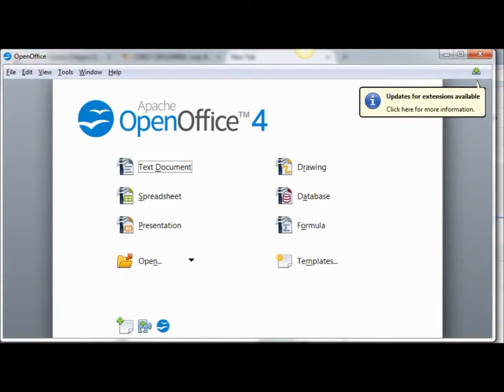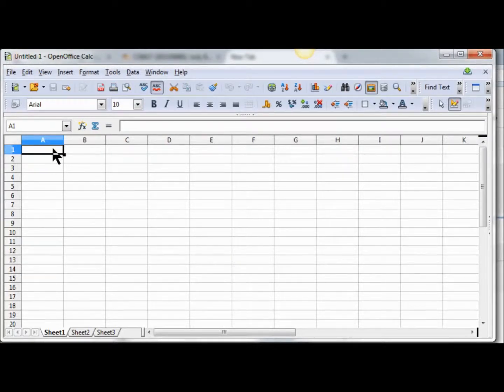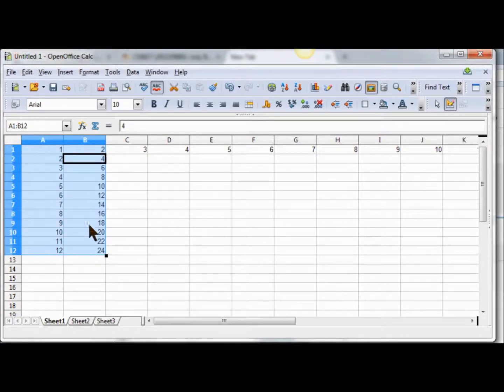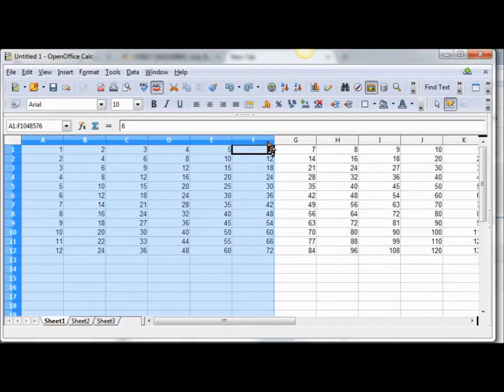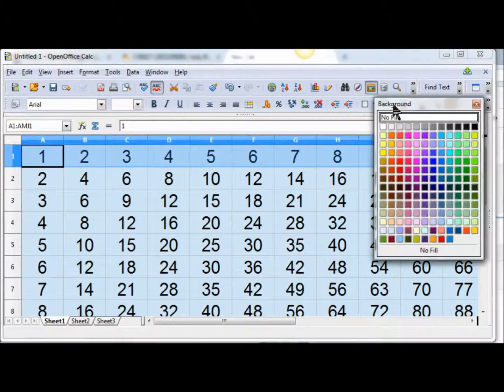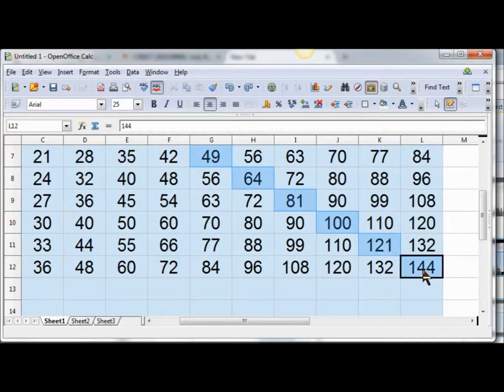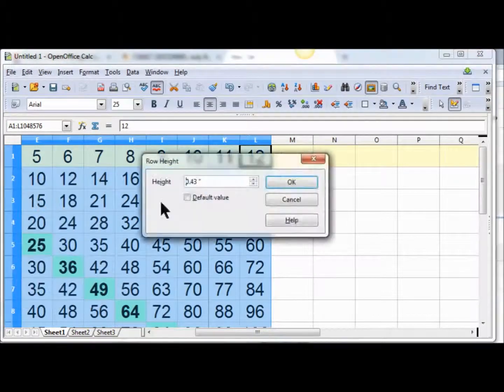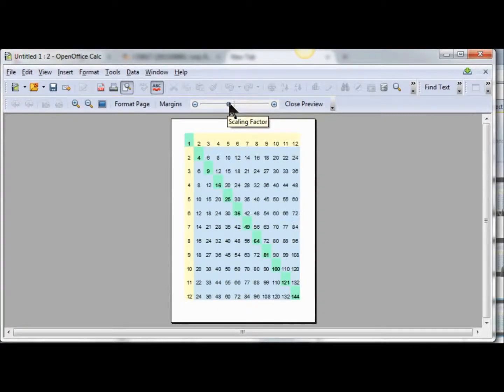Peer Tut 3 calc 4